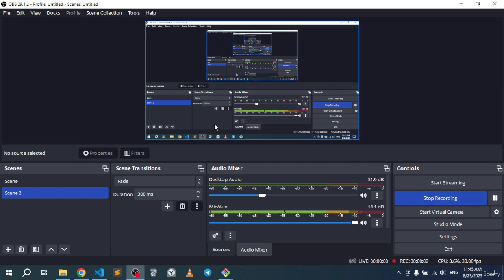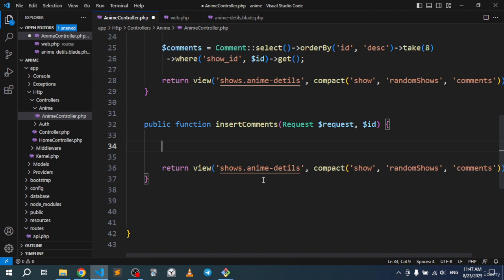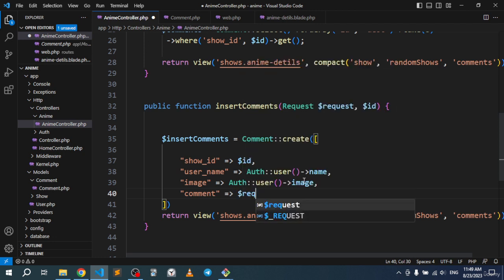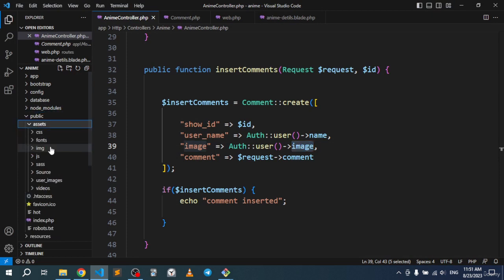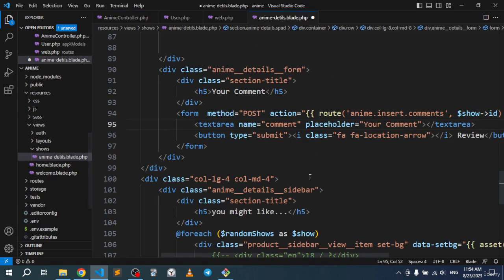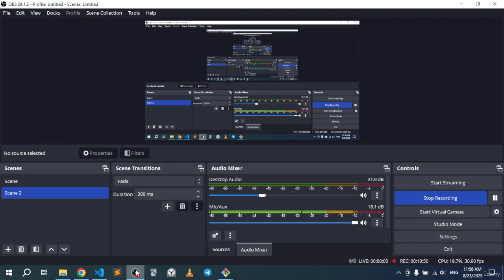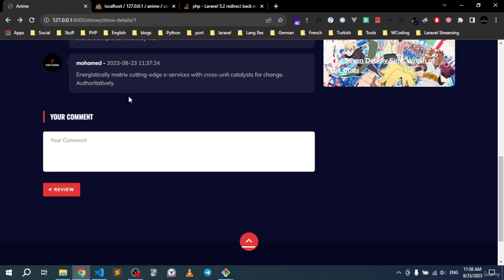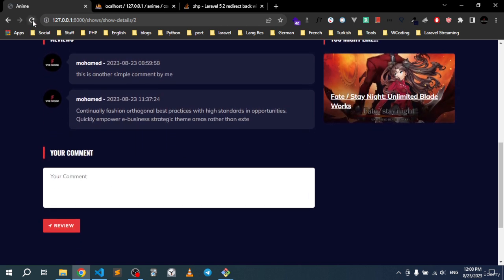2 Inserting New Comments (3. Working with Shows and Comments and Episodes)